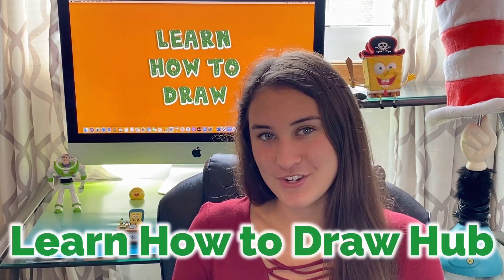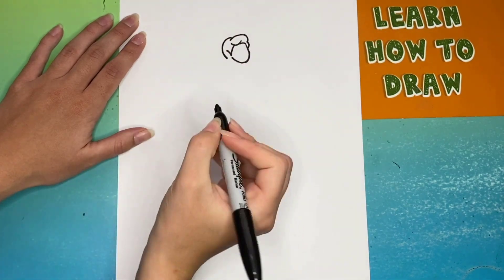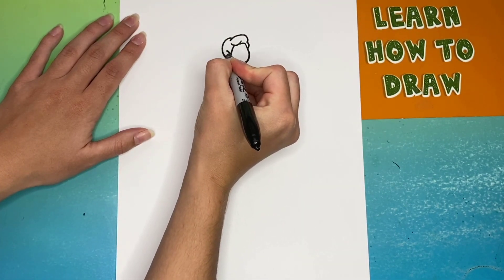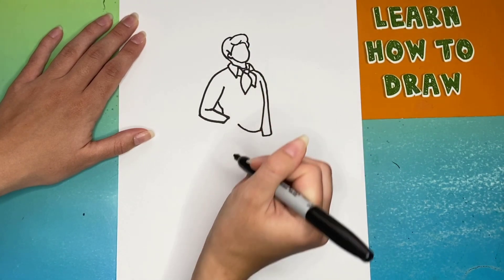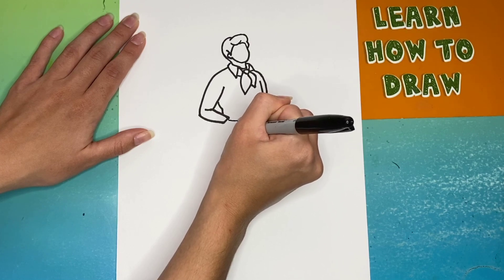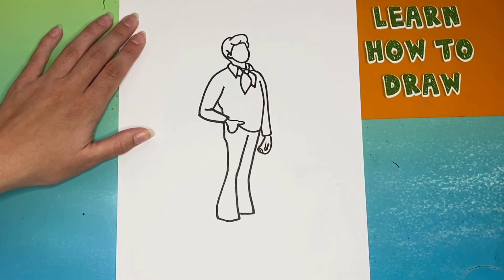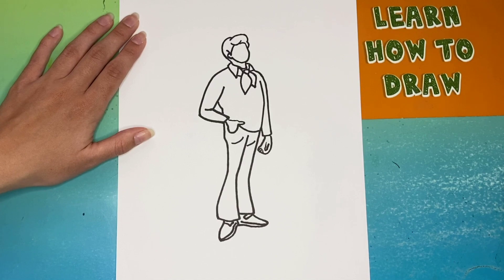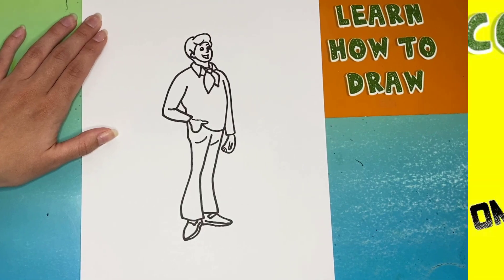How to Draw Fred Step by Step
How to Draw Fred from Scooby Doo Step by Step! In this video we will be going over how to draw Fred/ Freddy from the Scooby Doo Mystery Gang in detail. This drawing tutorial makes it easy for kids and people of all ages to draw! If you enjoyed this video we highly encourage you to checkout some of these videos as well!

Share your drawings with us on social media by using our learnhowtodrawhub
iktok: Learnhowtodrawhub